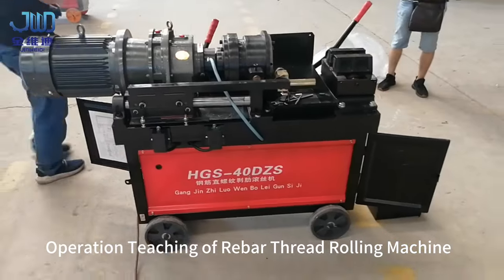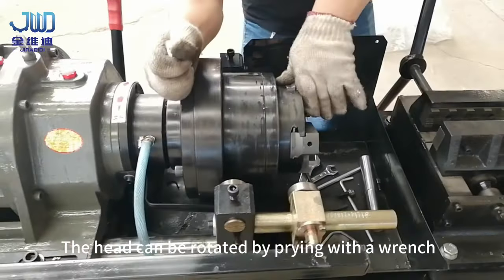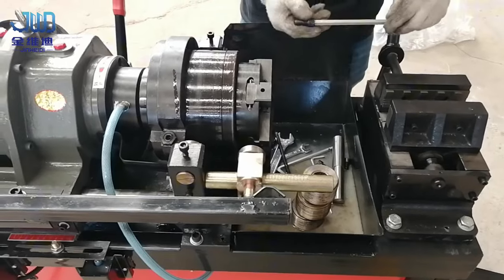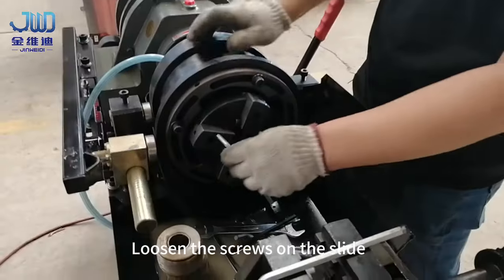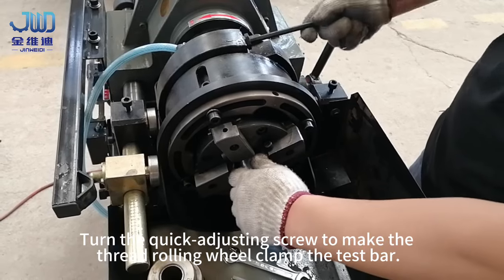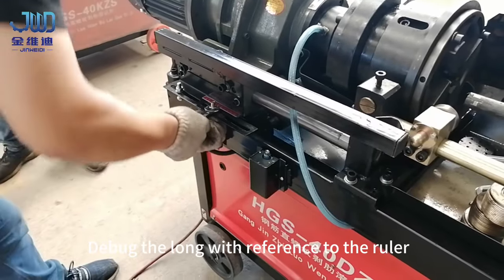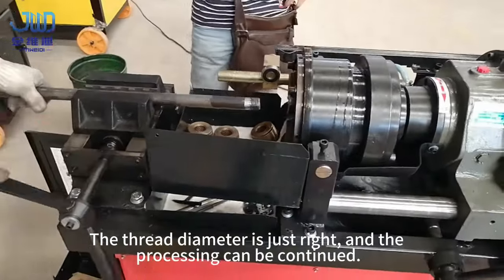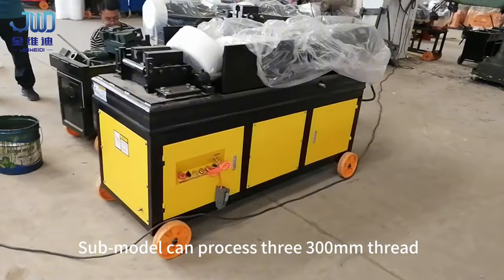JWD Rebar Straight Thread Rolling Machine Mold Replacement Debugging Tutorial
Rebar thread rolling machine
Rebar threading machine
Lead screw thread rolling machine
Round steel thread rolling machine
Round steel threading machine
Thread processing machine
Detailed Teaching of Replacing Die of Rebar Thread Rolling Machine